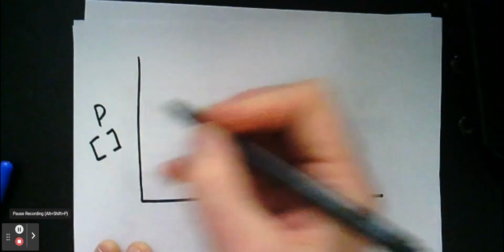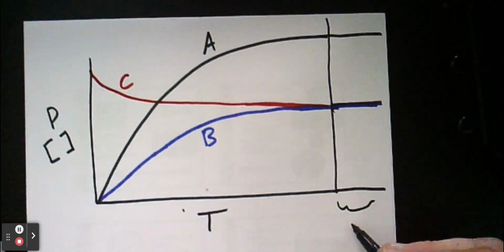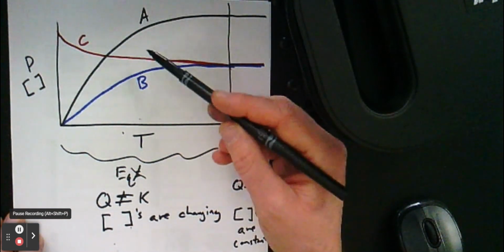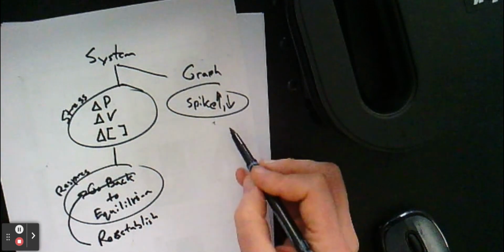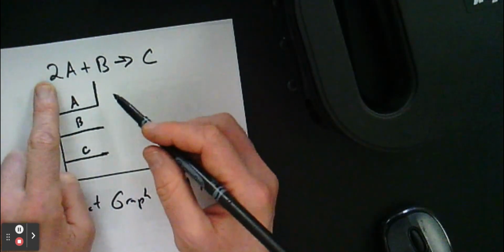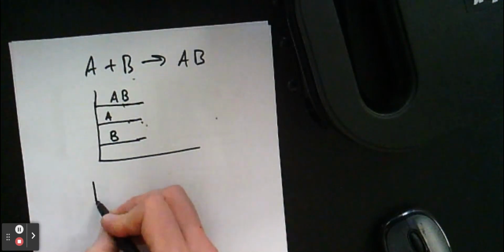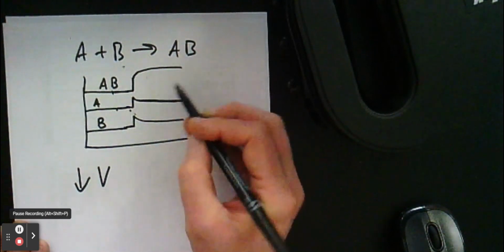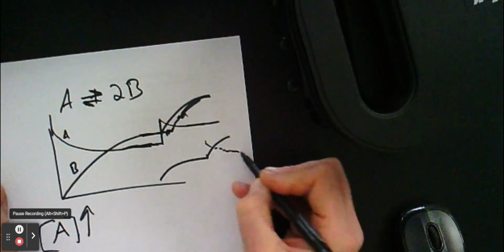7.1 Equilibrium Graphs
Lecture on Equilibrium Graphs & Effects of Stresses on them